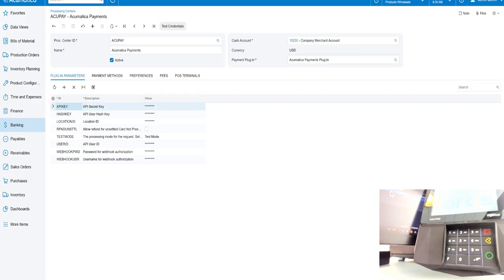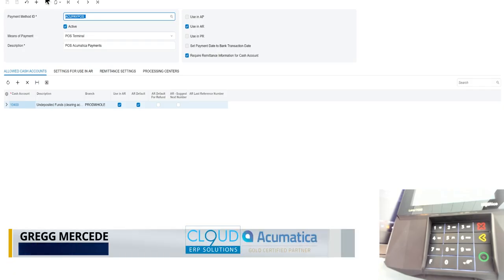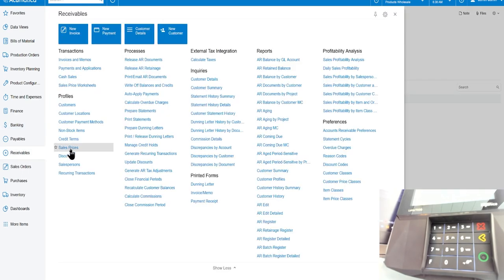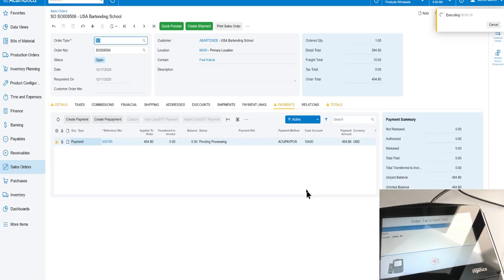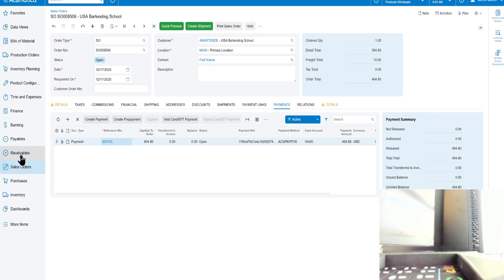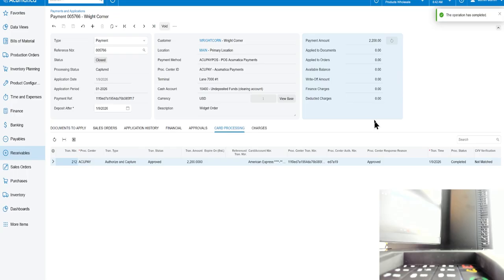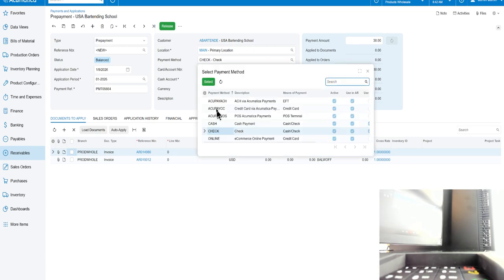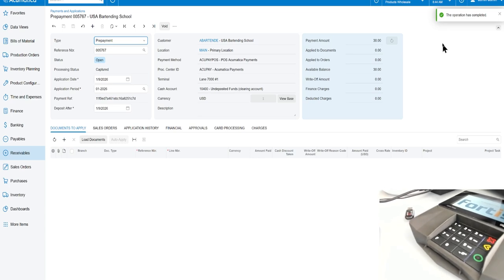Capturing Payments with a Merchant Terminal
In this video we'll show you how you can take a customers physical credit card using a merchant terminal and inside Acumatica.